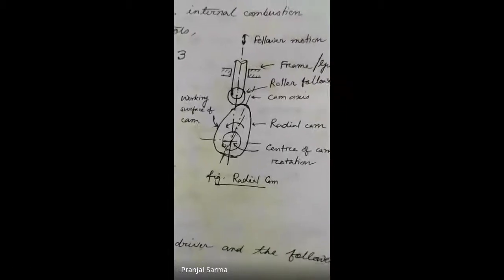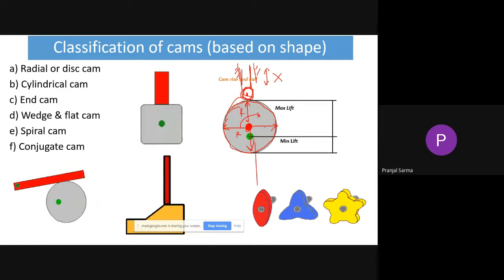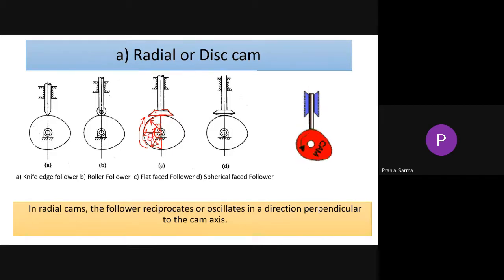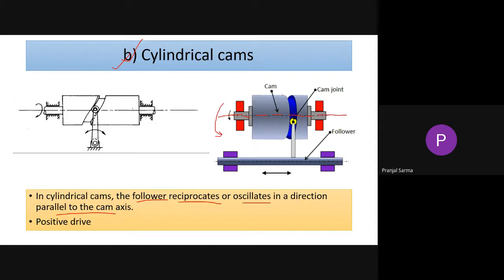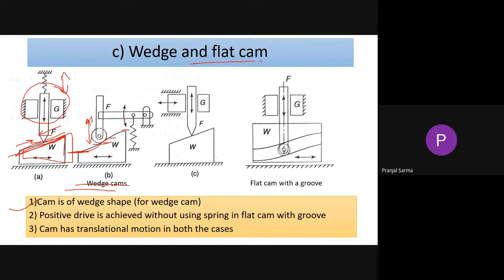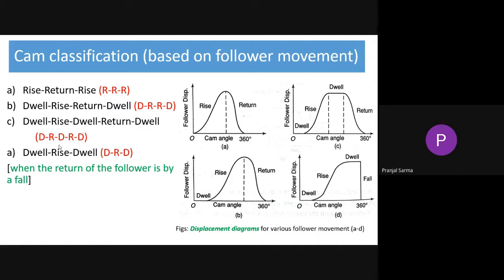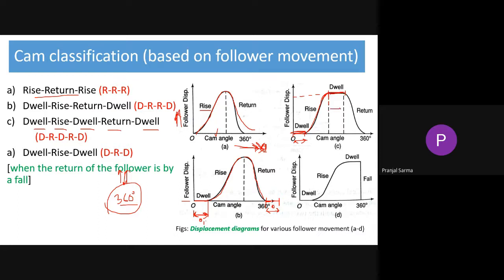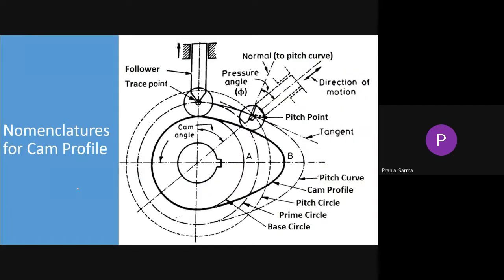KTM 15 - 5 OCT CAM CLASSIFICATION, MOTION ETC